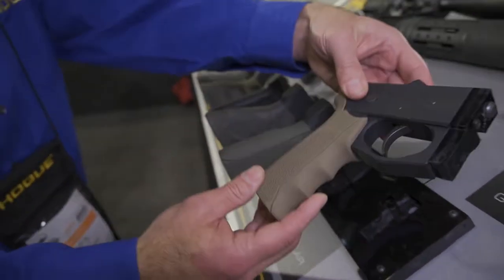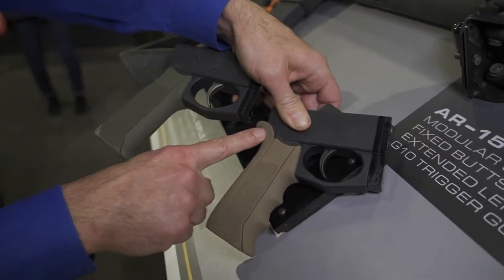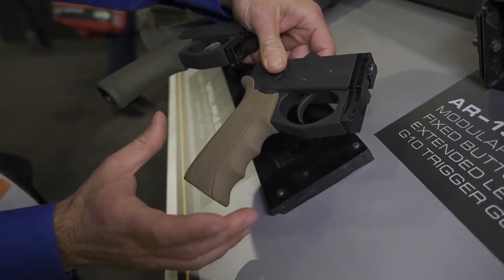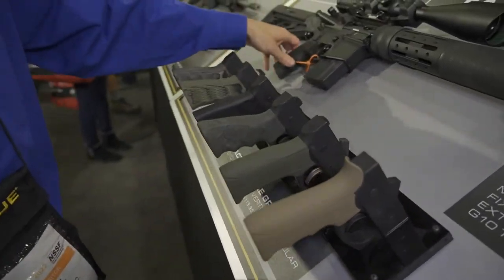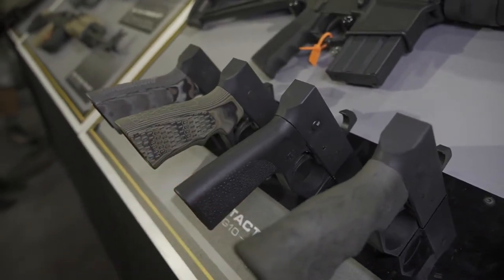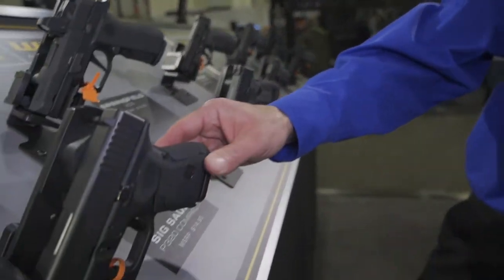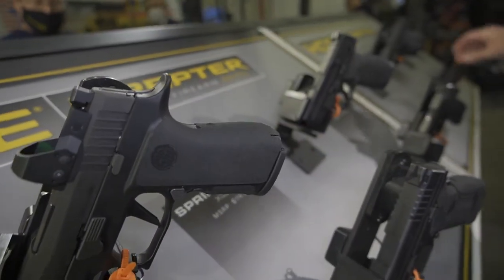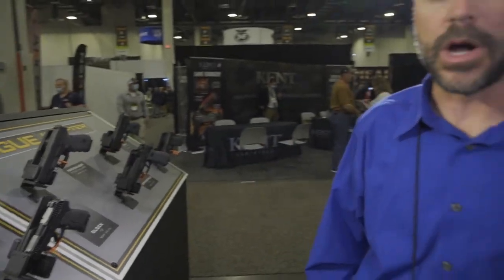NEW!! Hogue Grips: Shot Show 2022!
One of the items that Hogue has always been known for has been their firearm grips. They're reliable, come in a variety of options, and fit a huge (and growing) catalog of different pistols and long guns. This year, none other than Neil Hogue himself goes over some exciting new items, like their modular AR-15 convertible Grip in polymer, G10, and rubberized options. Also new for '22 are the new Raptor grip sleeves in 3 different textures (block, grain, and grip) for polymer frame lowers.